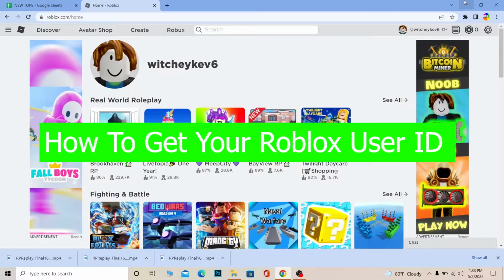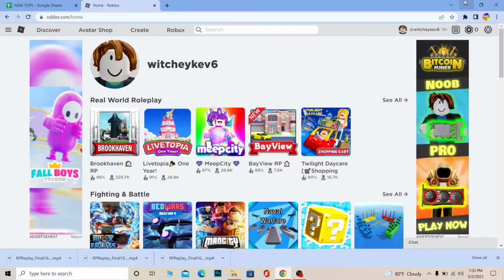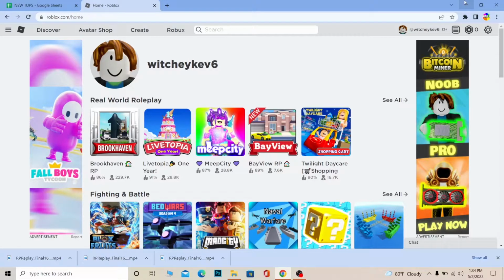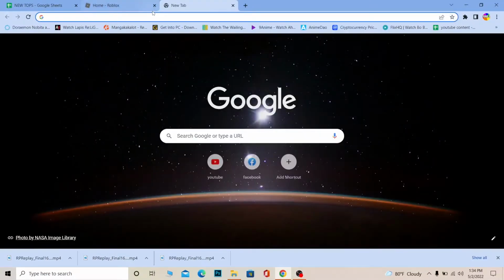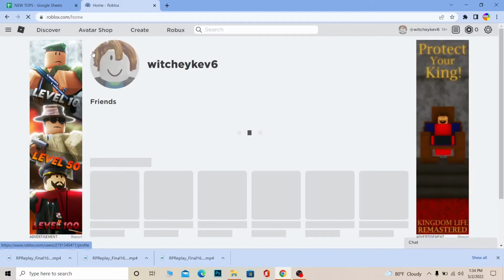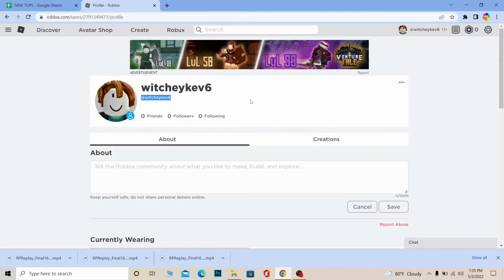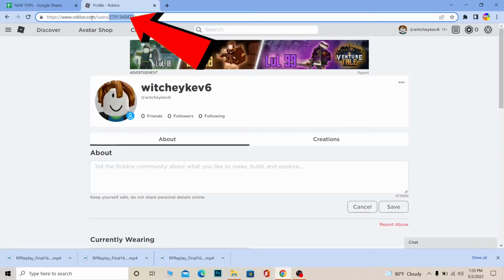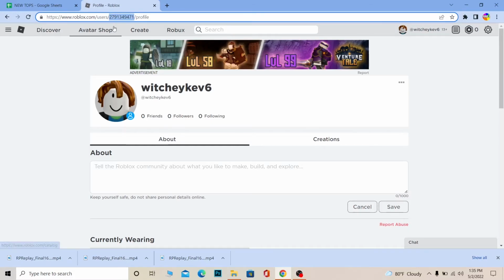How to Find Your Roblox User ID (2022): Get Your Roblox User ID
How to Find Your Roblox User ID | How to Get Roblox User ID
This video walks you through the step by step process of how to get your roblox user id. Watch the video till the end and learn the steps in detail.

CHAPTERS
0:00 - Roblox Tutorial
0:10 - How To Get Your Roblox User ID
2:05 - Outro